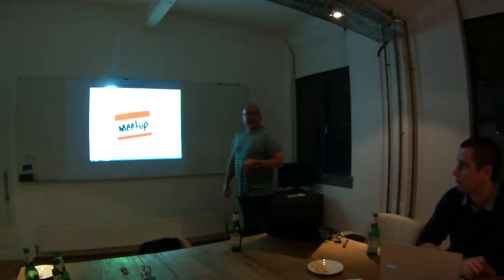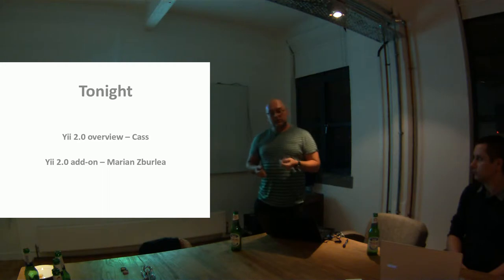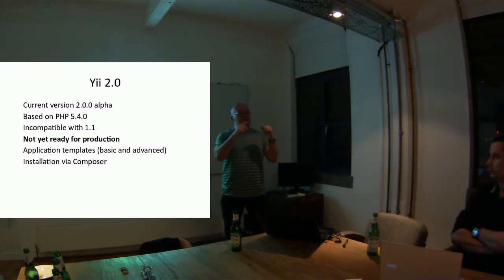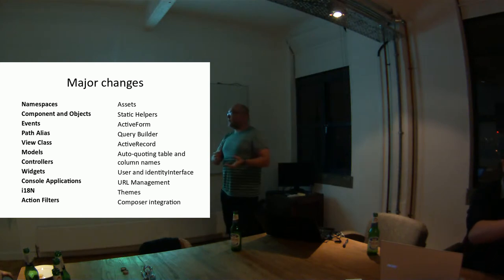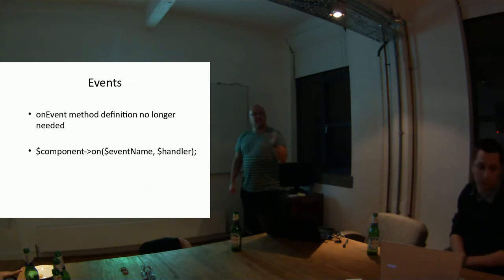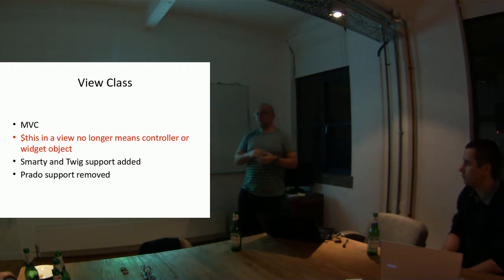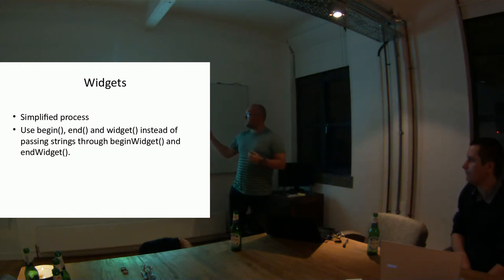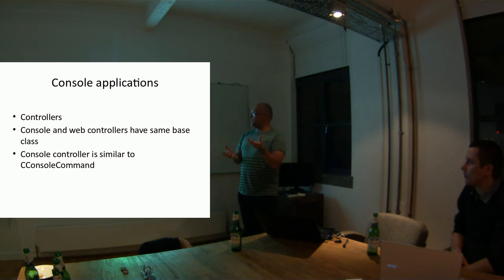Yii 2.0 Introduction Part #1 (15 Jan 2014)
Yii London Meetup
First part of the introduction to Yii 2.0
by Cassiano Surek.